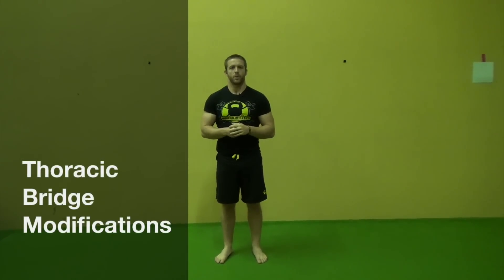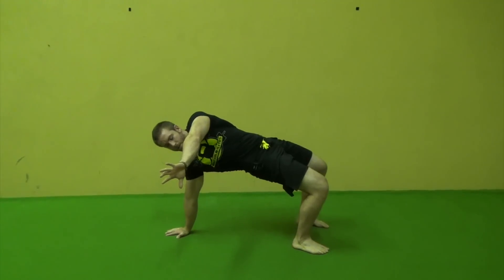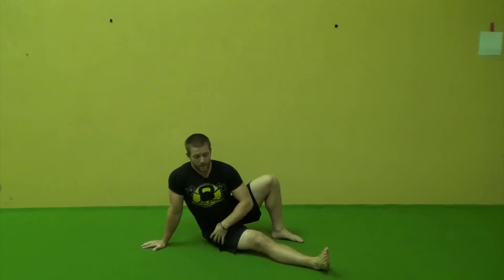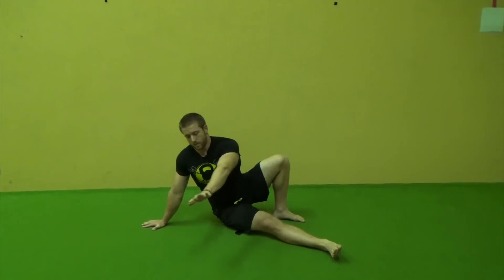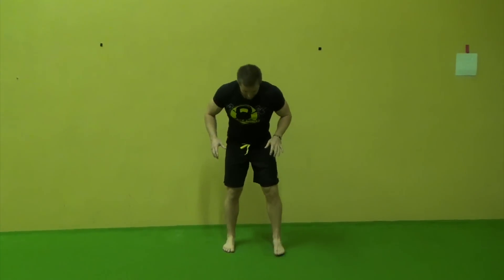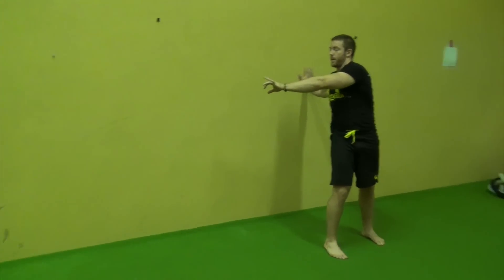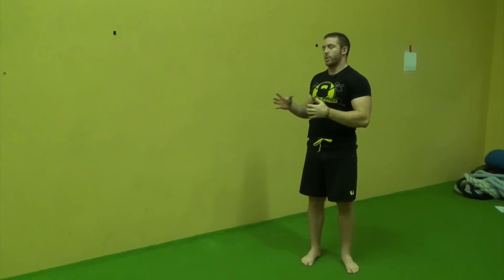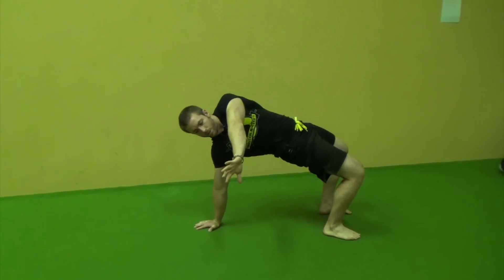THORACIC BRIDGE (Modifications) - Full Body Flexibility | Mobility for Hips & Shoulders (Max Shank)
🎙Excuse the audio -- hope it doesn't take away from you discovering one of the best high-quality strength, flexibility and mobility exercises for your shoulders and hips.

{ 0:00 } Standard Thoracic Bridge
{ 0:21 } 1st MODIFICATION: Straight Leg Thoracic Bridge
{ 1:01 } 2nd MODIFICATION: Standing Wall Thoracic Bridge

THORACIC BRIDGE SERIES

BECOME UNBREAKABLE

🔥 Defeat Shoulder Pain (once and for all!) with my Simple Shoulder Solution

🔥 Build The Ultimate Athletic Attribute for Health and Longevity with Elasticity

🔥 The Best Golden Nuggets from my Ultimate Athleticism 2-Day Workshop (without leaving your home)

🔥 Develop High-Level Skills in Movement, Power Generation and Strength in my Master The Kettlebell

WORK with ME + MY TEAM (or stop by the gym to say 'Hi!')